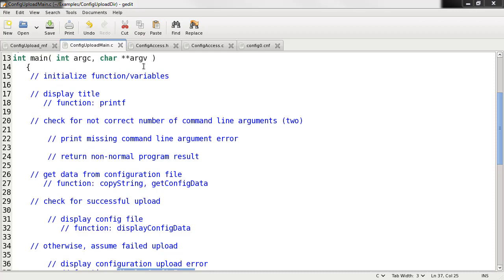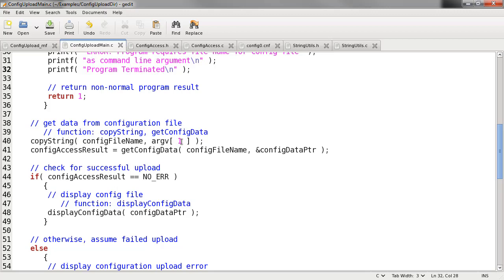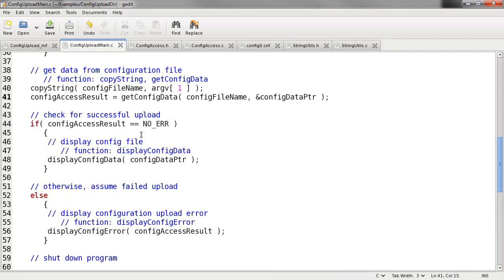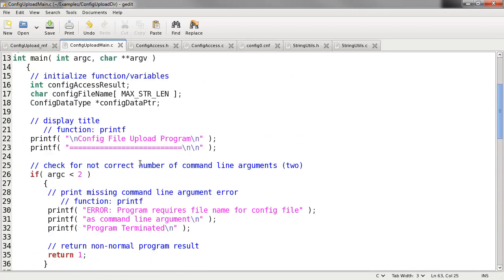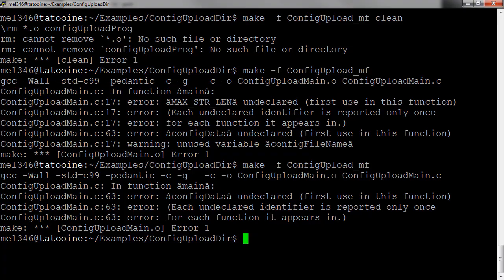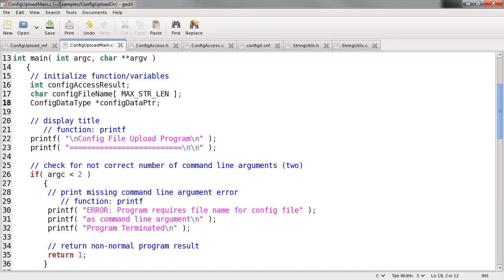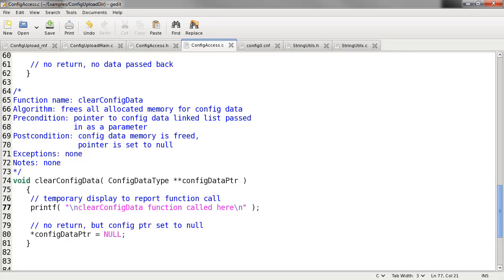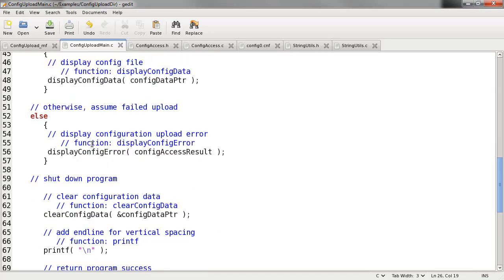Prj CUP S4 Video